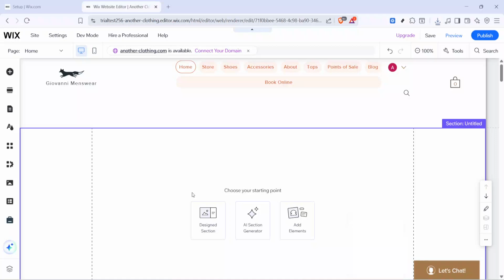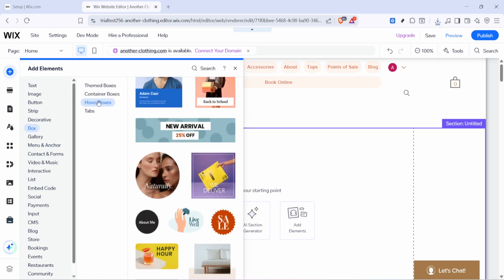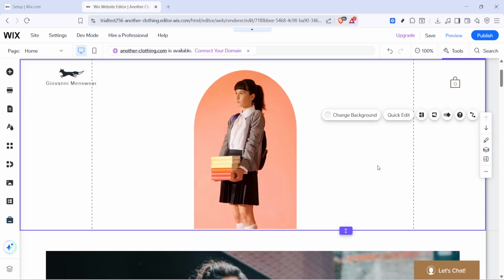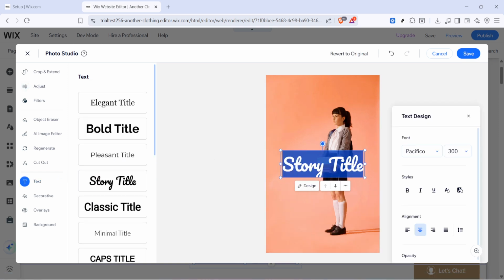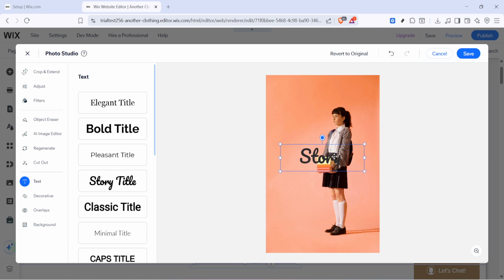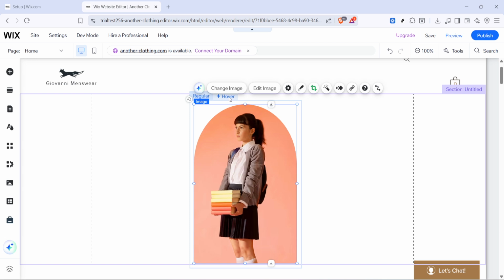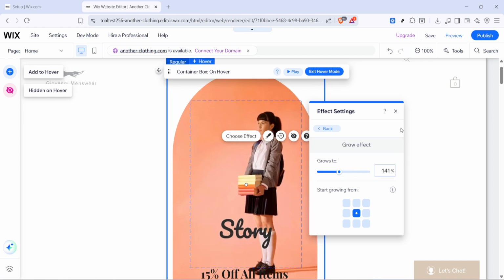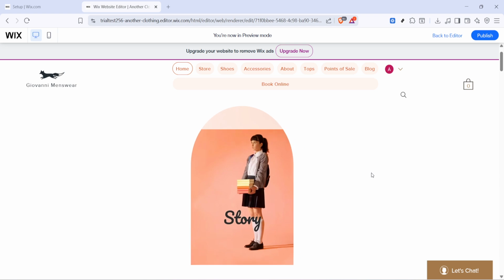How to Add Text When You Hover Over an Image in Wix (Step By Step 2026)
How to Add Text When You Hover Over an Image in Wix